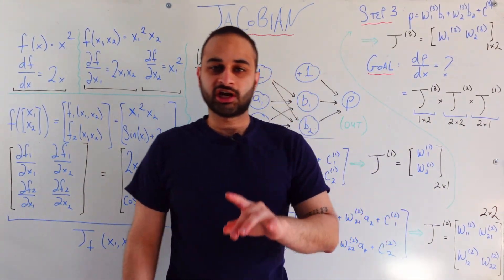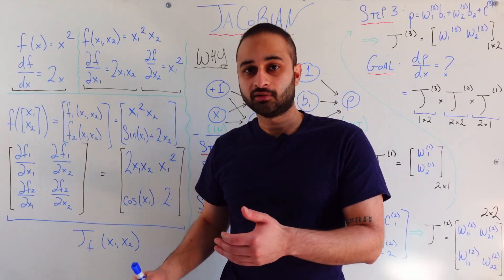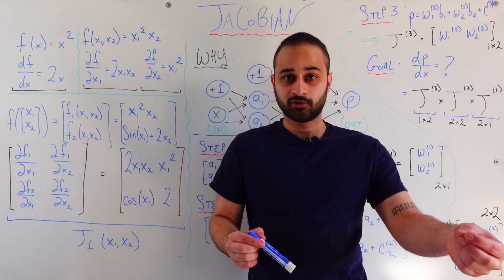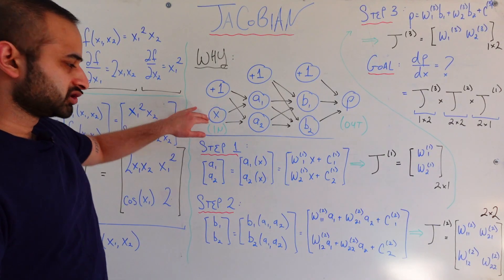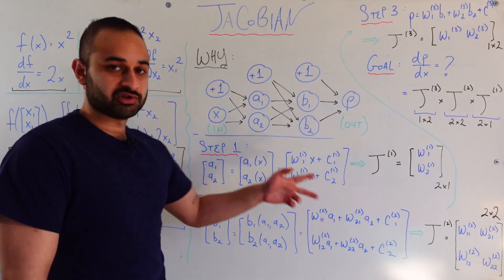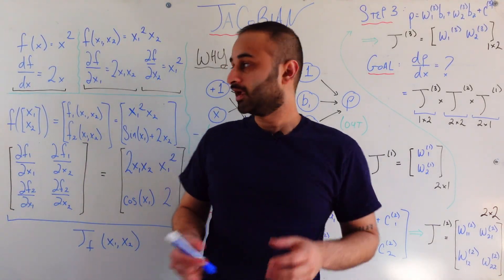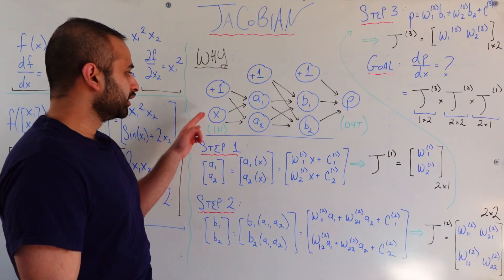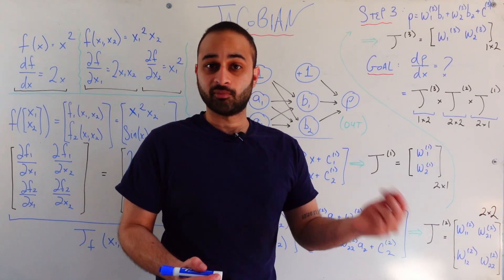The Jacobian : Data Science Basics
Let's learn about the all-powerful Jacobian in data science!